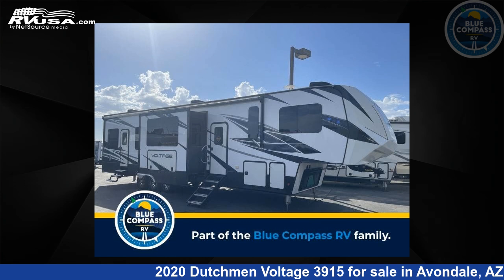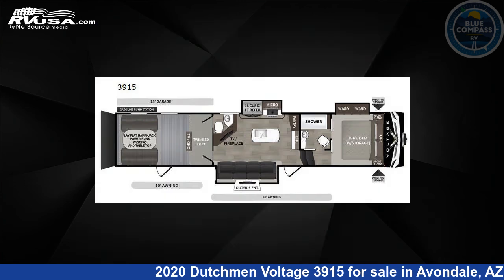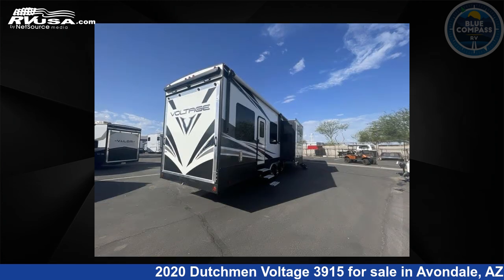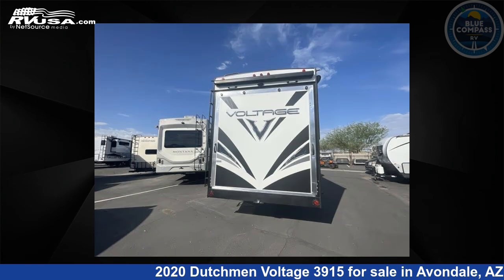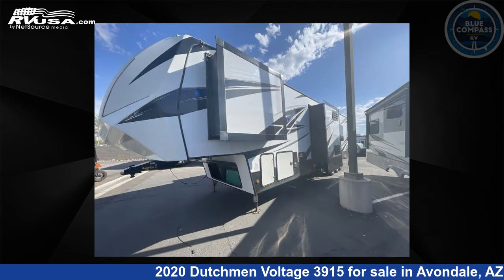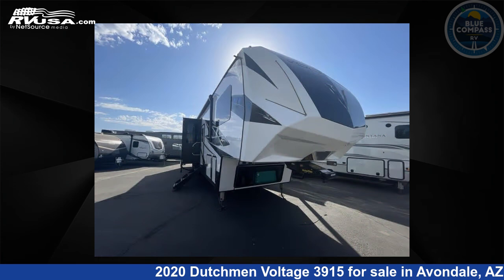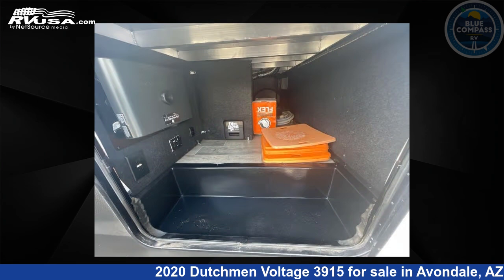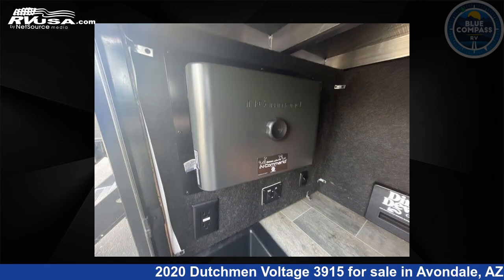Marvelous 2020 Dutchmen Voltage Travel Trailer RV For Sale in Avondale, AZ | RVUSA.com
This 2020 Dutchmen Voltage 3915 is a Travel Trailer RV. It is located in Avondale, AZ 85323 and is offered for sale by Blue Compass RV Avondale. This Used Dutchmen Is 45' 0" in length and features sleeps 8, Slideout, and 128 gal fresh water capacity. The floorplan layout of this Travel Trailer features Bath and a Half, Front Bedroom, Kitchen Island, Loft, Outdoor Entertainment, Two Entry/Exit Doors.

Blue Compass RV Avondale is a dealer for brands like: Adventurer, Alliance RV, Black Series, Coachmen, Eagle Cap, Fleetwood, Forest River, Keystone, Livin' Lite, Nexus, Pacific Coachworks, Scout, Thor and offers the following rv services: Parts/Accessories, Service. They stock rv types such as: Class A, Class C, Fifth Wheel, Toy Hauler, Travel Trailer. For more information and pricing on this unit, To see all units available for sale by Blue Compass RV Avondale,